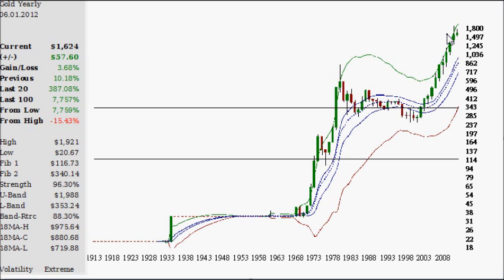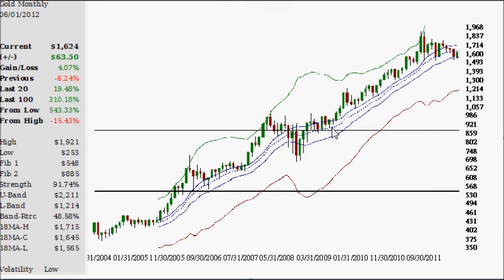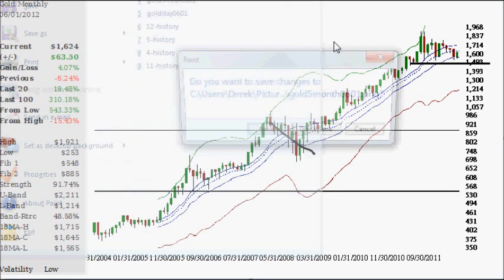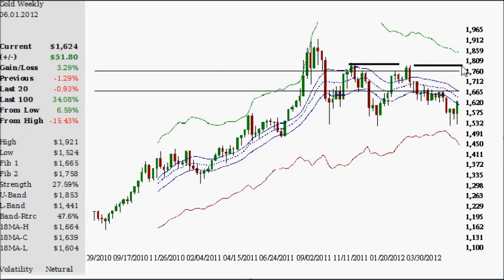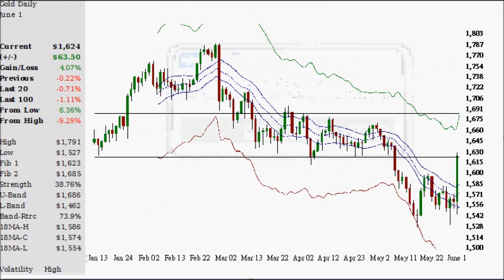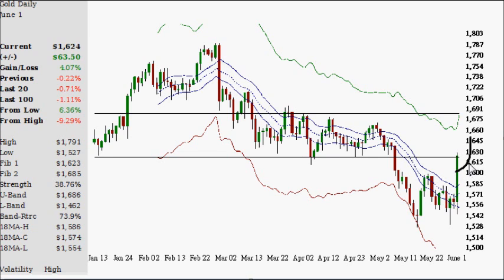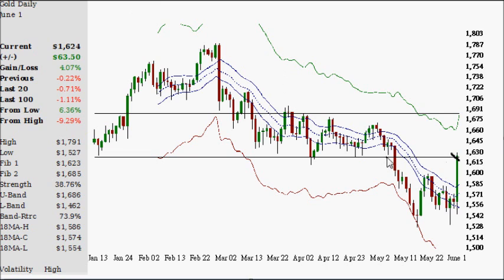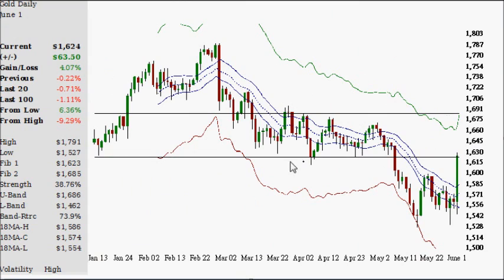Gold Technical Analysis 06.03.2012